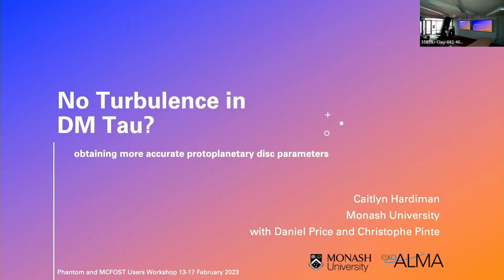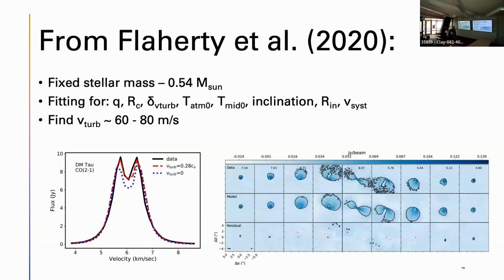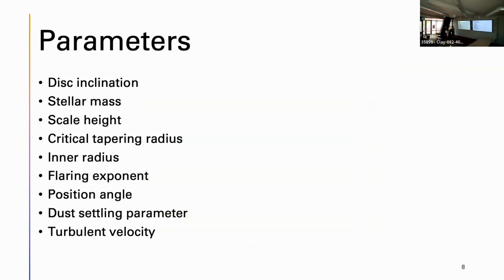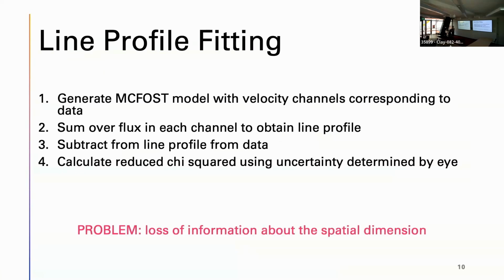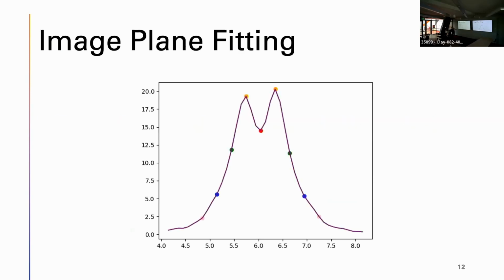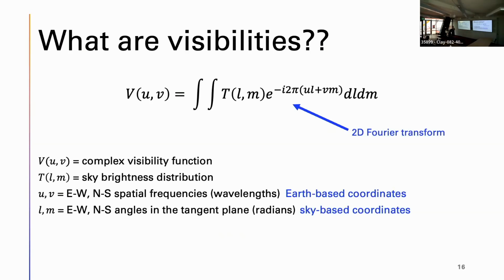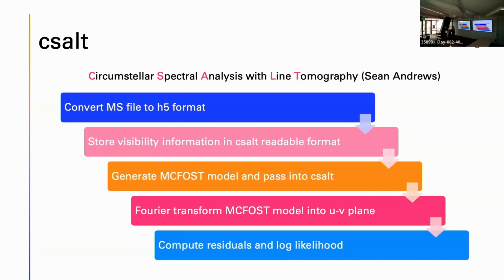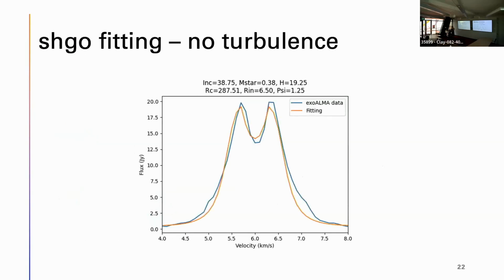No turbulence in DM Tau? - Caitlyn Hardiman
Title: No turbulence in DM Tau?
Author: Caitlyn Hardiman
Please note that some slides have been blacked out as they contain proprietary data.